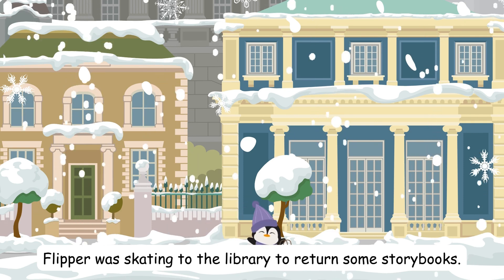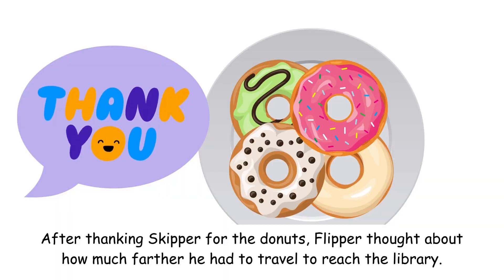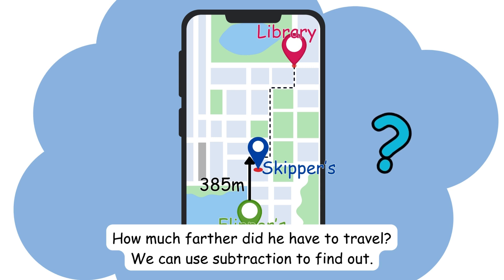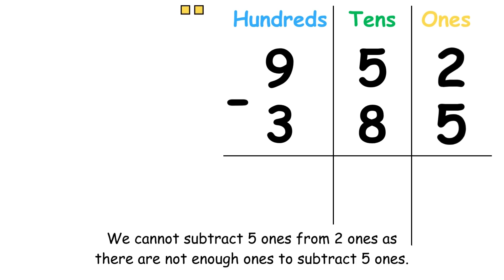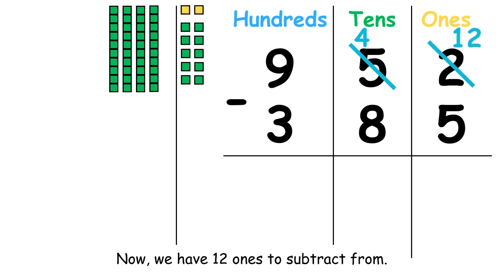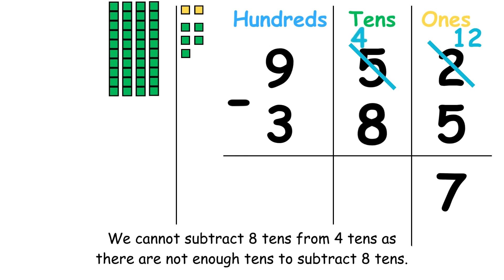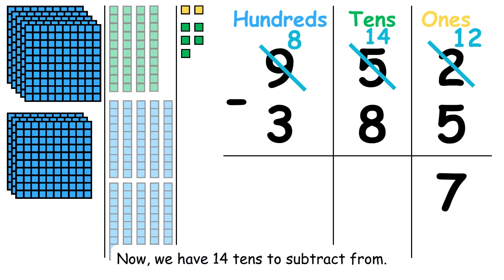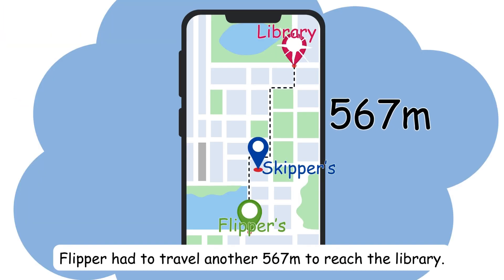Subtraction with Renaming the Ones, Tens and Hundreds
Math concept: Subtract 3-digit numbers with renaming the ones, tens and hundreds (without "0" in the ones and tens places)
Target audience: Primary 2, 8-year-olds